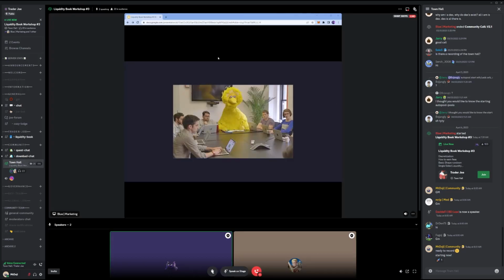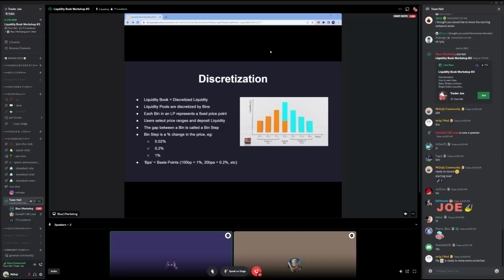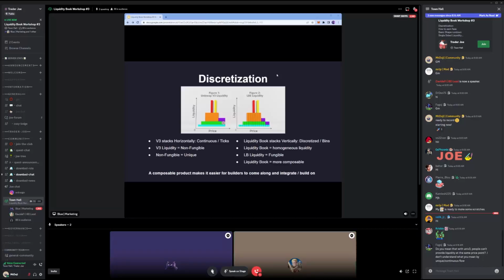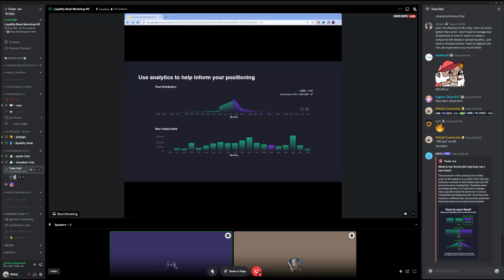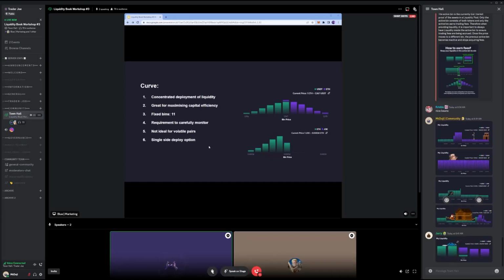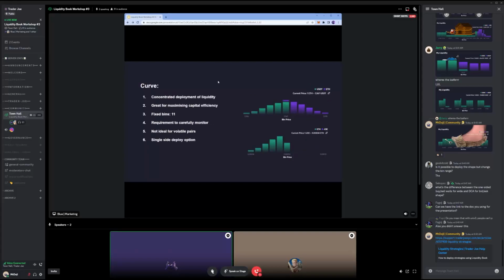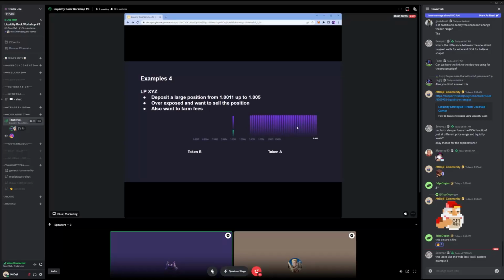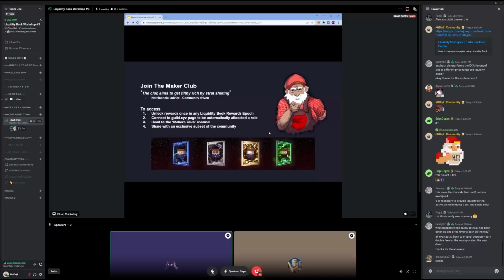LiquidityBook Workshop #3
Community Liquidity Book workshop.

Topics
Discretisation: 6:30
How to earn fees: 26:15
Basic Shapes: 35:05
Single Sided Liquidity: 50:58
Maker Club: 01:04:38